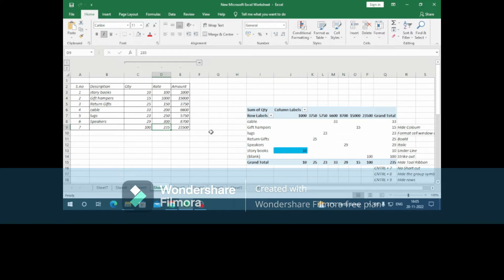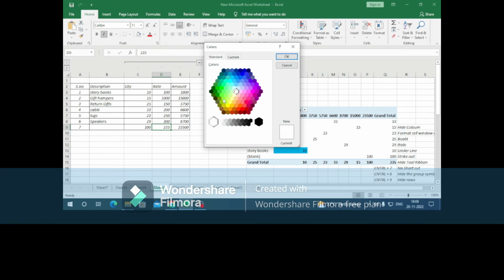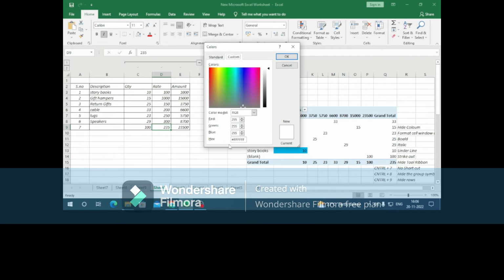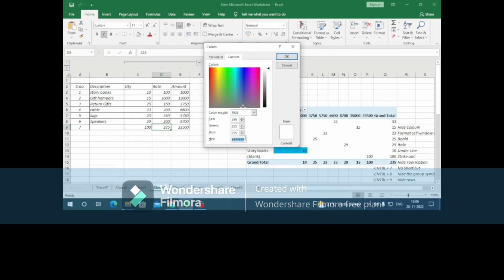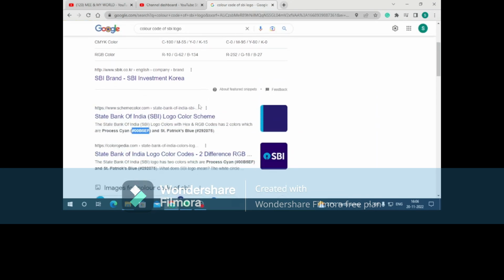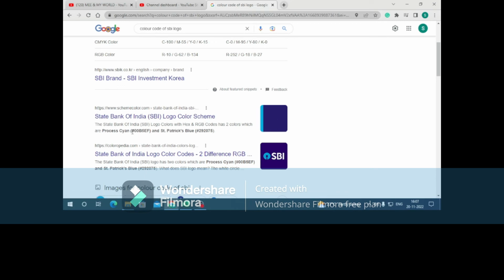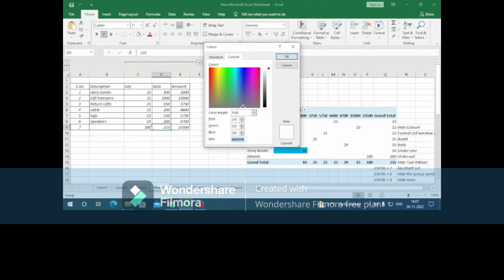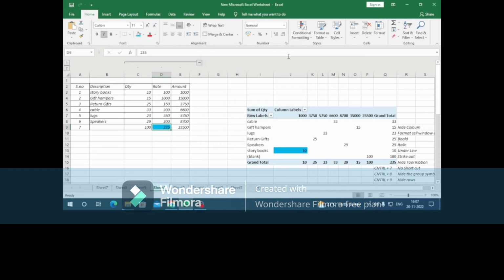How to Use Custom Coloring in Excel to Save Time and Make Your Work look Better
Salvific Chanel
more healthy recipes check the link given below

excel formulas
how to use excel
microsoft excel
excel tutorial
advanced excel tricks
excel 2016
conditional formatting
mee & my world
ms excel
conditional formatting in excel
custom color palette in excel
learn excel
how to use custom coloring in excel, the step-by-step process is explained, it saves time and makes the expert in excel by learning the shortcuts in excel